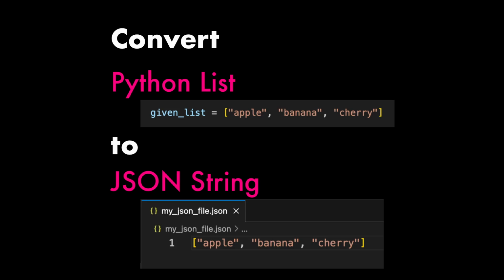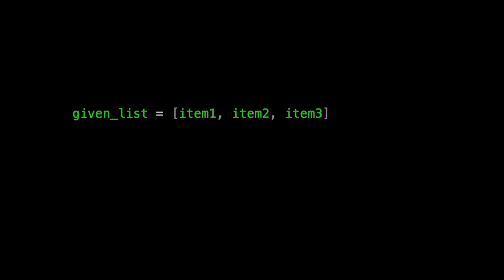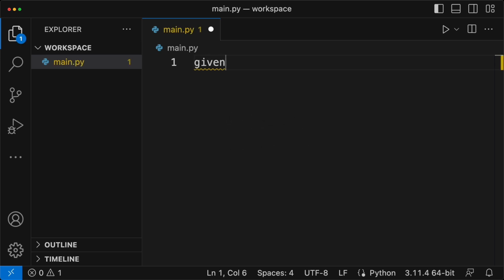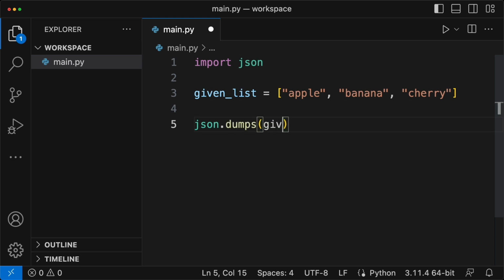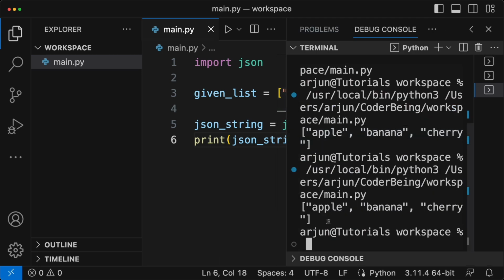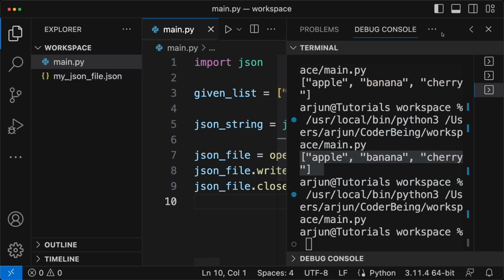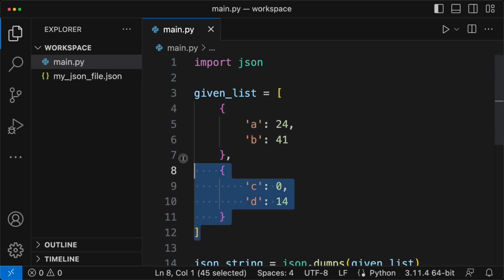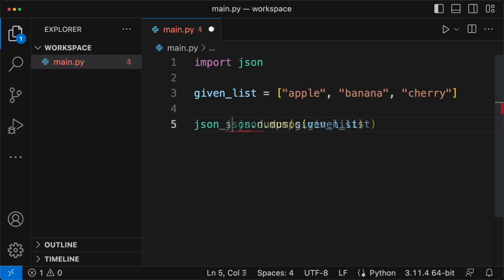Convert Python List to JSON String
Convert Python List to JSON String - In this video, you will learn how to use json.dumps() method to convert a given list to JSON string in Python language, with well detailed examples.